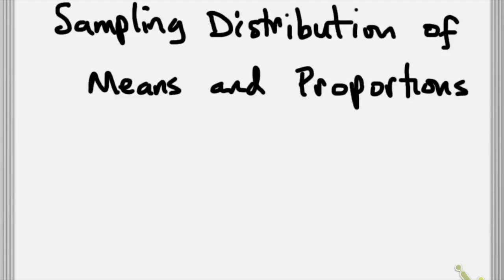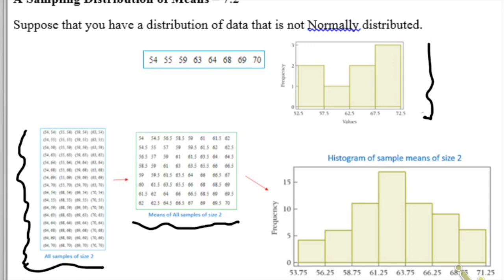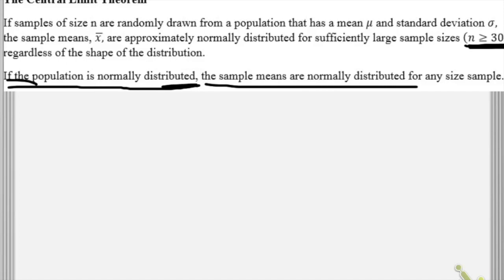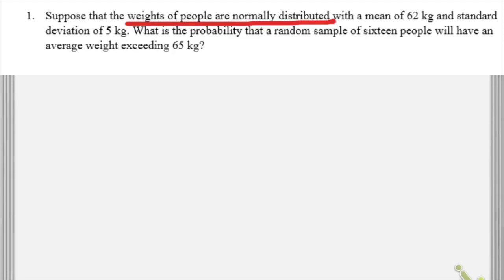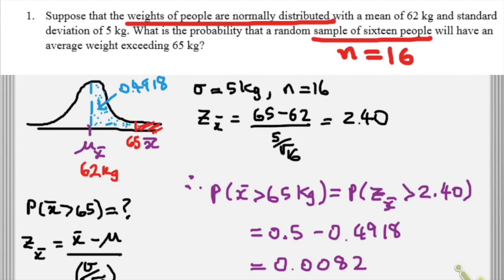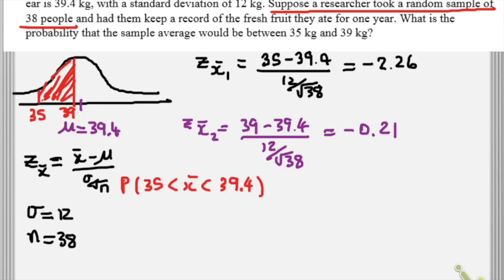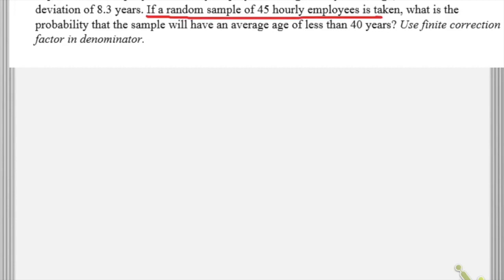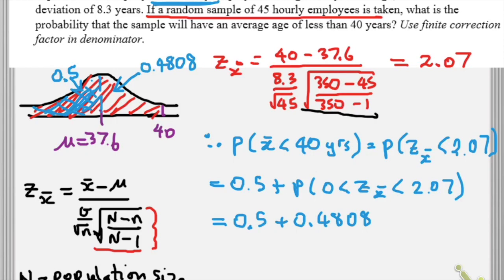Sampling Distribution of Means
In this video, we discuss the Central Limit Theorem as it applies to a Distribution of Means.